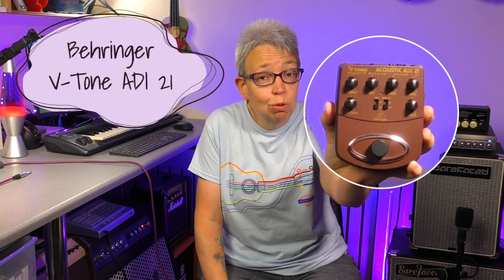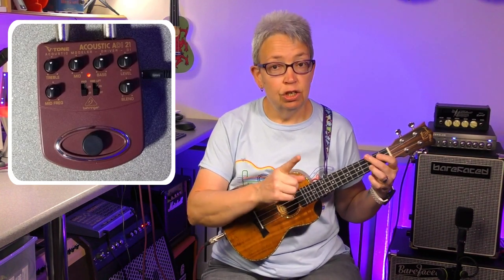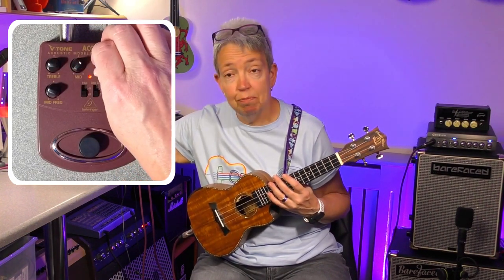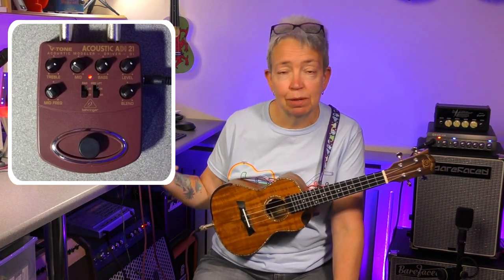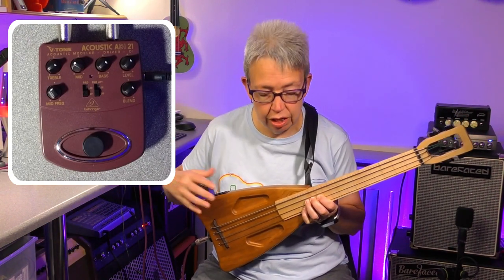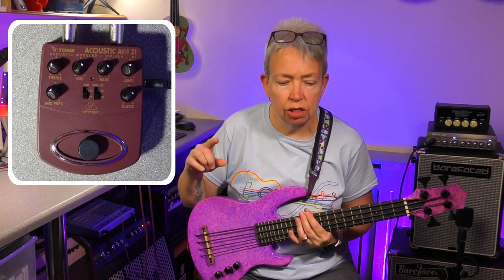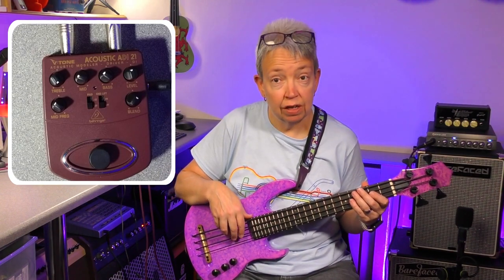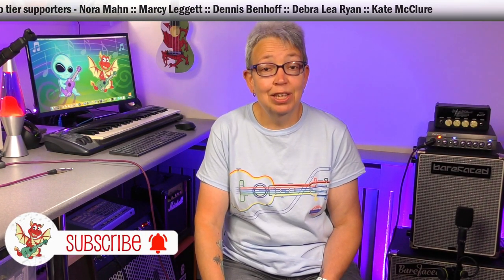Behringer Acoustic ADI 21 Pedal Further Review - Watch BEFORE You Buy!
Behringer ADI 21 V Tone Acoustic Preamp / DI - 2nd Review And Conclusion. Sound demos with electro acoustic ukulele and bass ukuleles.

Further review of the Behringer ADI 21 Acoustic Driver Pedal. Bought cheap for £35!

Demo of the ADI-21 pedal designed for a piezo pickup using my Snail SR-04CE concert ukulele and a demo using bass ukuleles.

Behringer ADI 21 V-Tone Acoustic Preamp Pedal - Ukulele Demo:
00:00 Intro of Behringer ADI-21 Acoustic Driver Pedal 2nd Look
01:42 Sound demo using Snail SR-04CE electro acoustic concert ukulele
08:51 My conclusion about the Behringer ADI 21 using an electro acoustic ukulele
10:51 Sound demos using Magic Fluke Timber Bass Ukulele
14:25 Sound demos using Musoo (Pinky) Bass Ukulele
18:16 Behringer ADI21 Pedal recommendations, overview and conclusions

Video features the following ukuleles and equipment:
Snail SR-04CE concert ukulele
Magic Fluke Timber Bass
Musoo (Pinky) Solid Body Bass Ukulele
Genzler Magellan 350 - Genzler MG350 Bass Head Amp
Barefaced Reality 112FR Cabinet
Behringer ADI 21 V-Tone Acoustic Driver Pedal